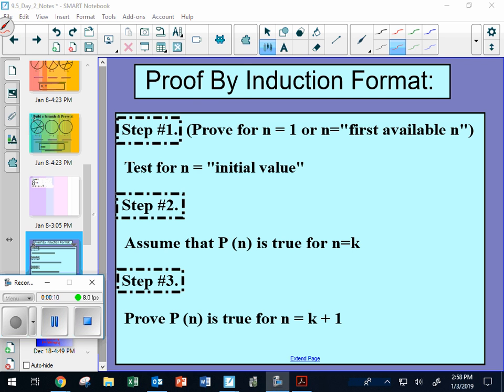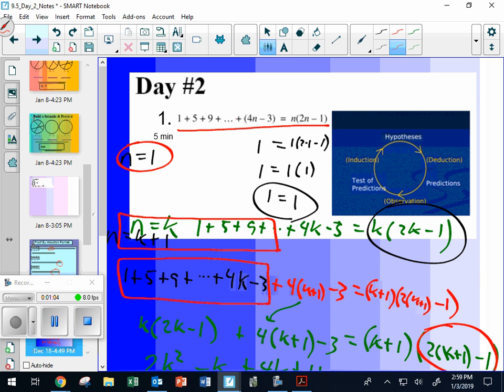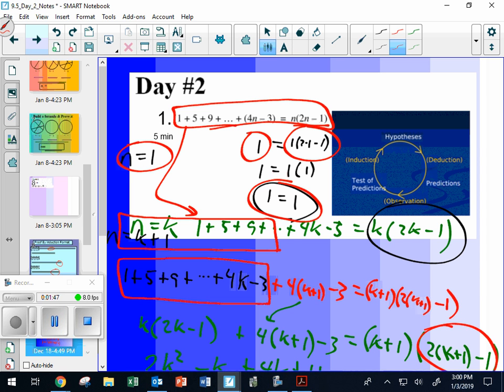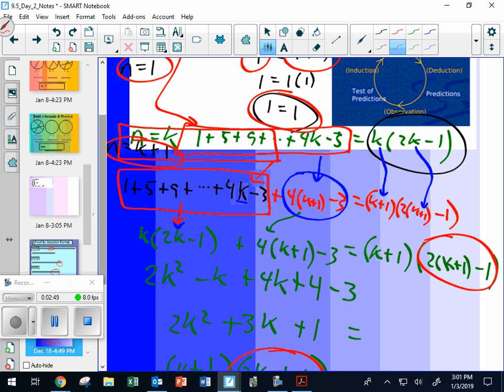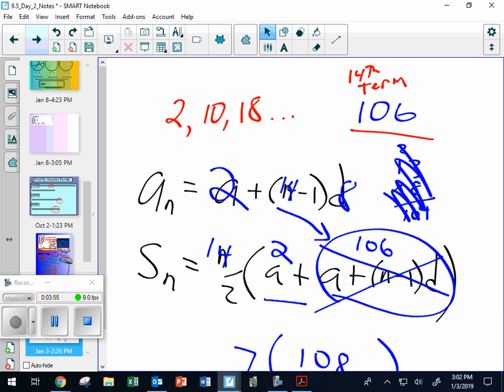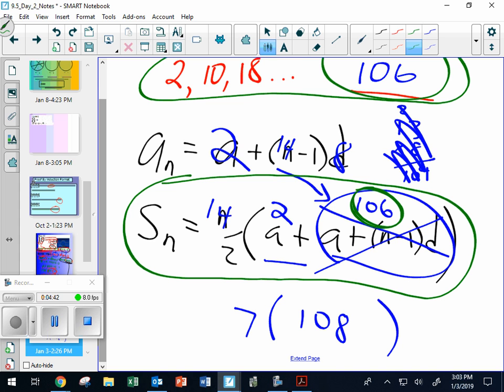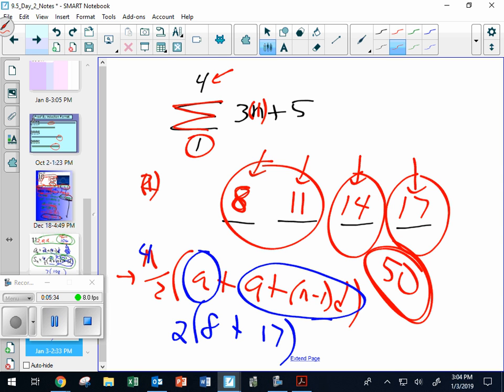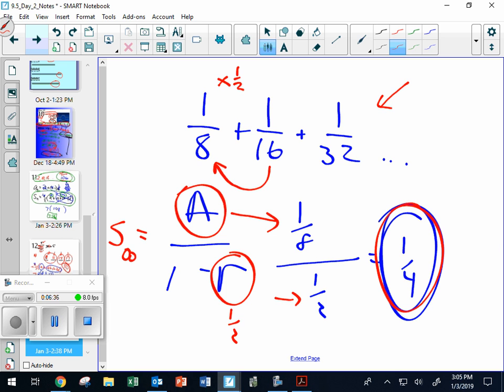January03 HPC more proof by induction and starting review for ch 9 test